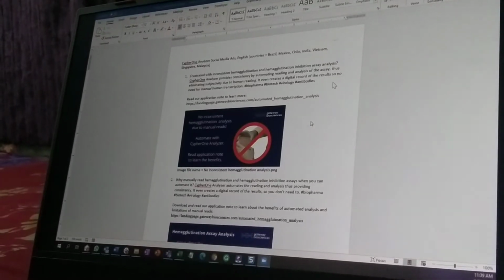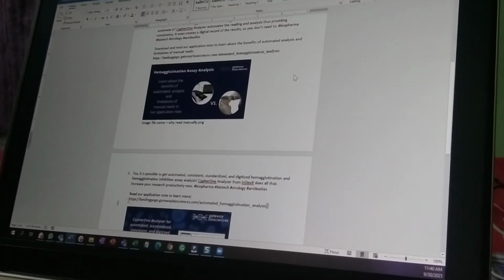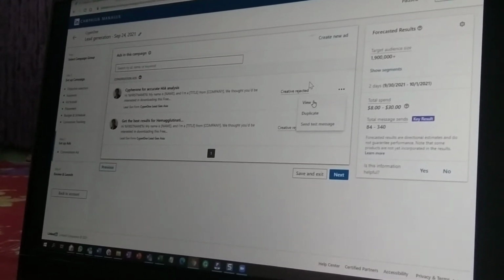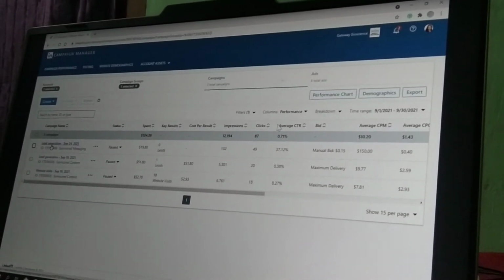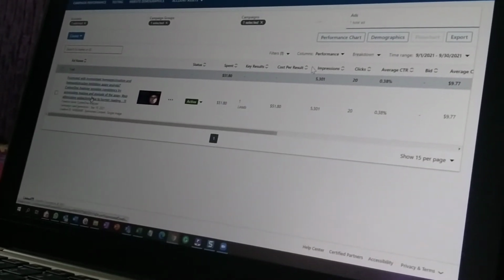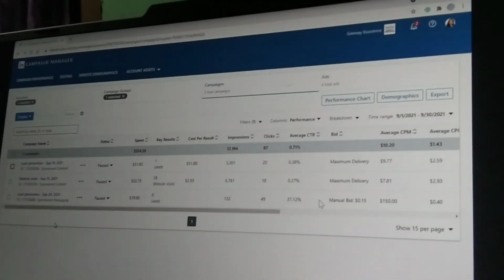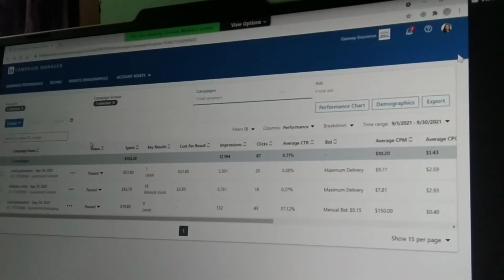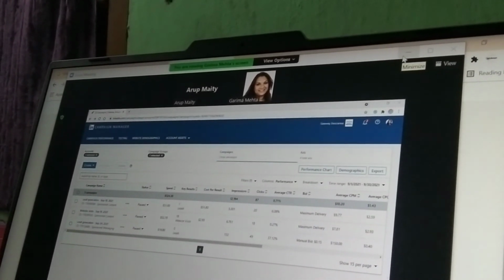Just see how I get a LinkedIn ads USA client.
Here we just describe how to benefit our international client to develop his business professionally through our DIGITAL MARKETING SERVICES. That's why we are present on video calling meetings to know very perfectly about strategies.
OUR COURSE MODULES:-
DIGITAL MARKETING::
1. Facebook Marketing (organic+paid)
2. Linkedin/Twitter Marketing (organic+paid)
3. Instagram/Pinterest Marketing (organic+paid)
4.YouTube Marketing (organic+paid)
5. Google ads/PPC
6. Bing ads
7. Amazon ads
8. Local  SEO/ GMB listing
9.  Social media management
10. CANVA Pro design

Web Design:
1. WordPress
2. WIX
3. Shopify
Advance Data Entry::
1.B2B Lead Generation
2. Linkedin Research
3. Listbuilding
4. Web Research
5. Real Estate Lead generation
6. Virtual Assistant

 Market Place( Fiverr ) or (Upwork)::
1. Fiverr account creation.
2. Fiverr Gig Research.
3. Fiverr Gig create.
4. Fiverr Gig SEO.
5. Fiverr Gig image create.

1. Upwork account creation.
2. Upwork Profile set up & SEO.
3. Fiverr or Upwork Profile verification
***How to get a LONG TIME  monthly project from LOCAL MARKET?
***How to get a LONG TIME  monthly project from OUT OF MARKETPLACE?
Freelancing proper guidelines 24/7
360lakshman is your source of learning everything related to Digital Marketing, SMM, SEM, Web Design & Development, Canva Designing, Freelancing, and much more in Bengali.

In addition to offering high-quality courses & live support, 360lakshman is also a leading Web Design and Digital Marketing Agency in India, trusted by top brands.

With an aim to prepare everyone for the skills of every time, this channel is providing fully practical courses & live support created by industry experts.

🎯 Digital Marketing
🎯 SMM
🎯 SEM
🎯 Web Design and Development
🎯 Paid Ads
🎯 Lead Generation/ Internet Research
🎯 Canva Graphic Designing
🎯 Video Editing
🎯 Freelancing Earnings
🎯 Fiverr & Upwork Secret